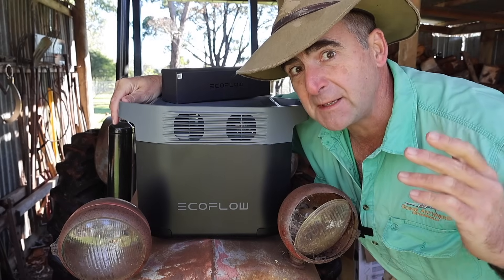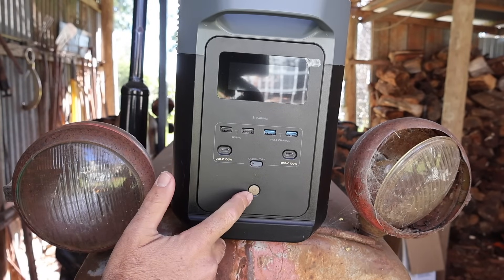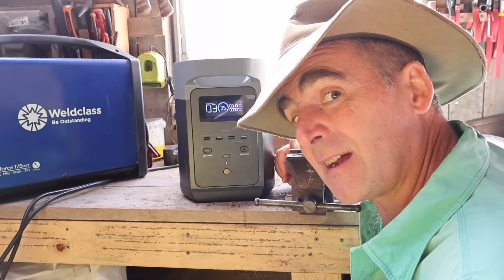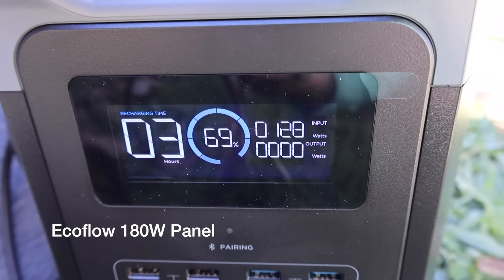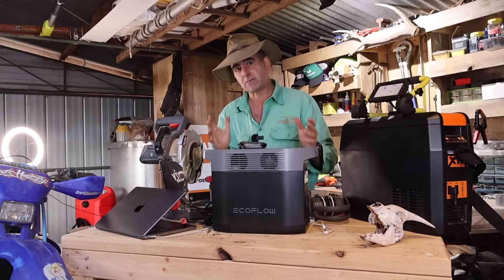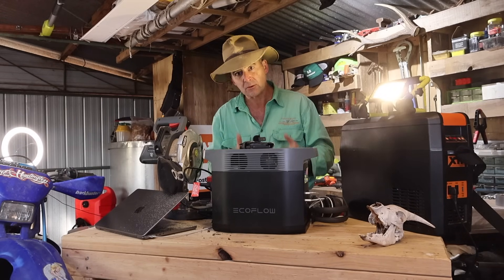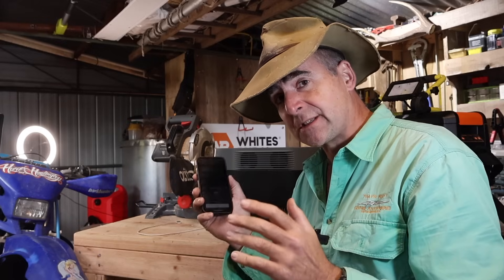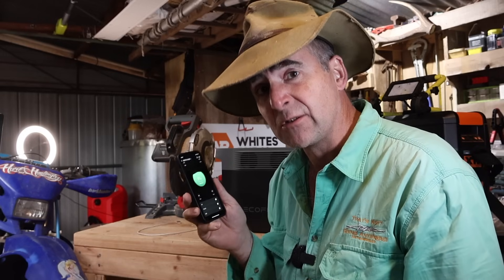Torture Testing the Ecoflow Delta 2 Power Station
Code：EFAUPD04

Watch as we put the Ecoflow Delta 2 through rigorous torture tests to see just how durable and reliable this fast-charging, powerful, and lightweight power station really is.